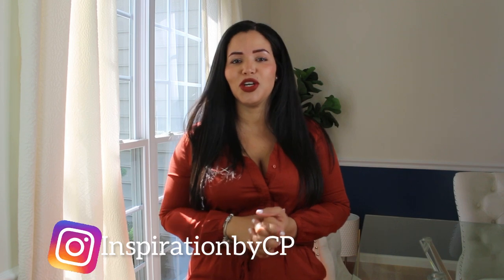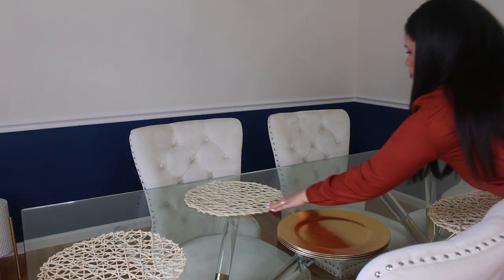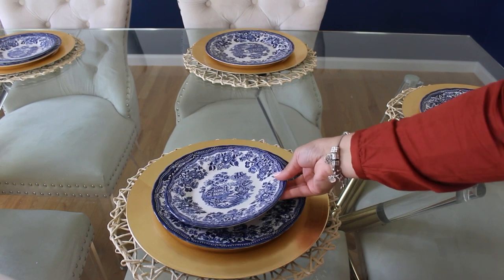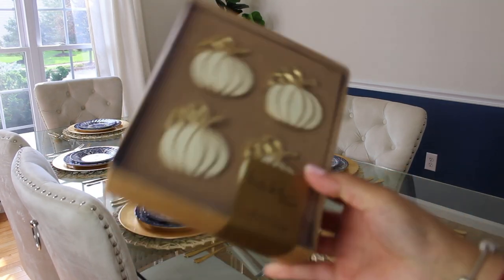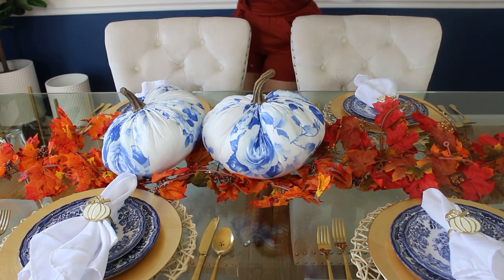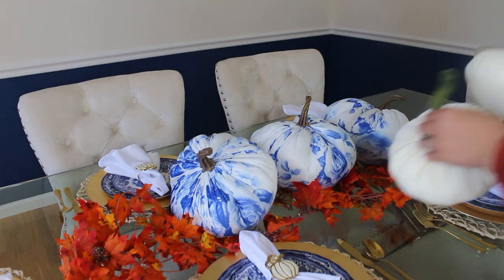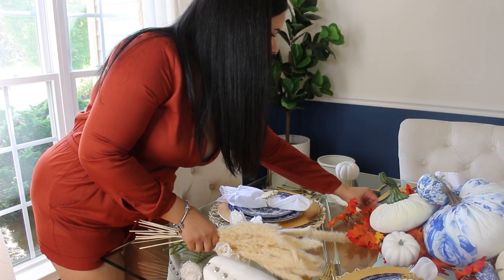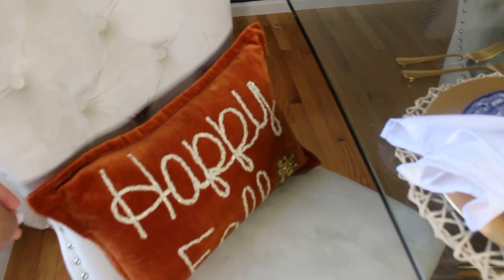FALL TABLESCAPE 2021/ Decorate with me/Thanksgiving Tablesetting-InspirationbyCP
For today’s video we are going to set up the table for Fall/Thanksgiving. Join me as I create a pumpkin patch centerpiece.

Gold flatware
Votive candleholders
Pampas grass
Similar dinnerware
Cream roses
Gold charger plates
Dining chairs